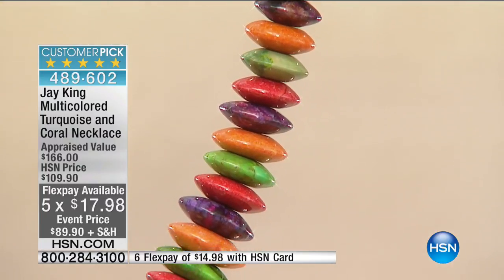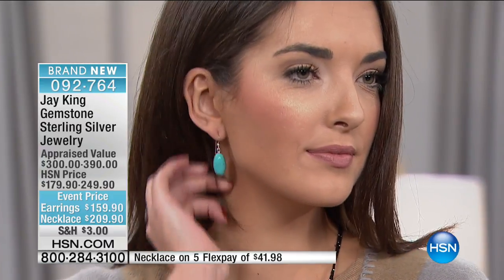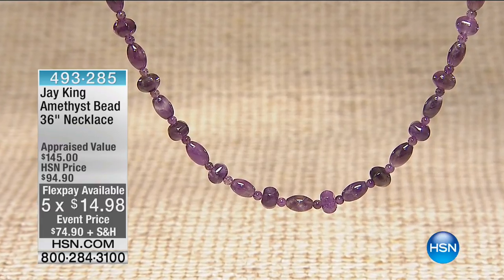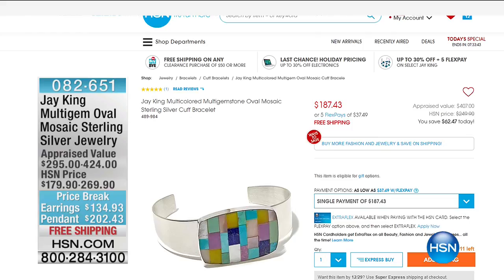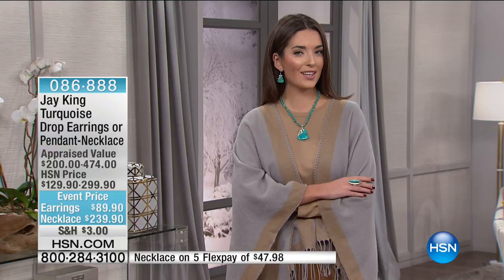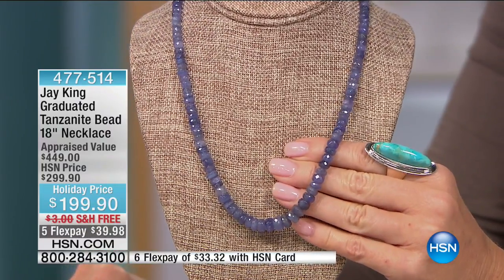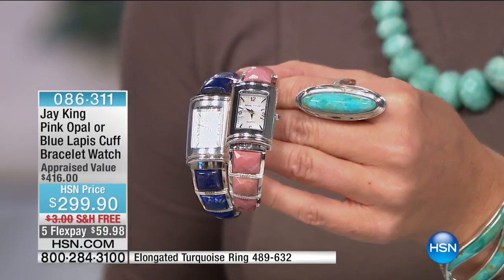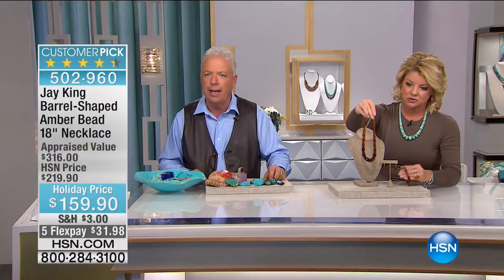HSN | Mine Finds By Jay King Jewelry Year End Specials 12.27.2016 - 04 PM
Southwest Silver Jewelry specials